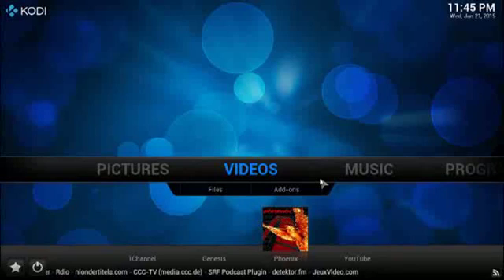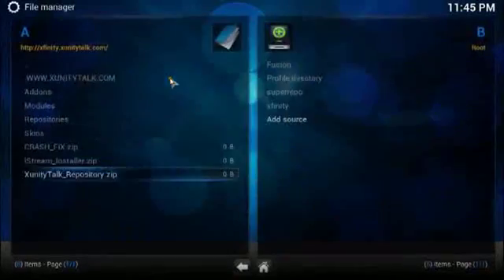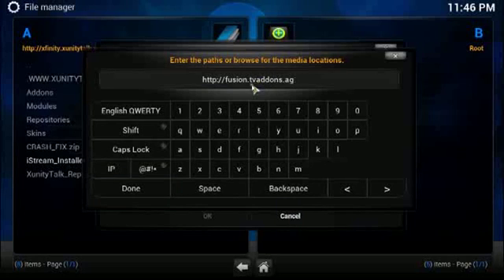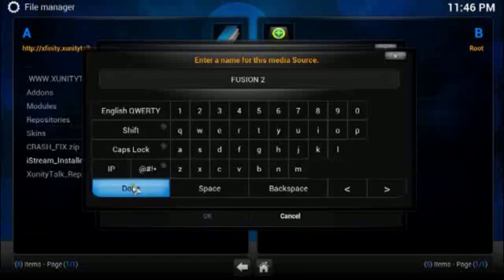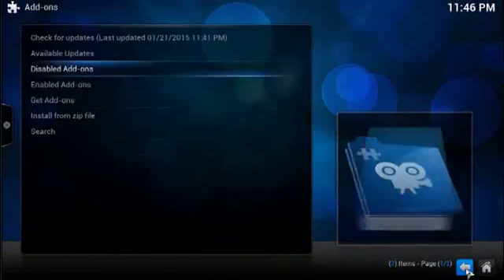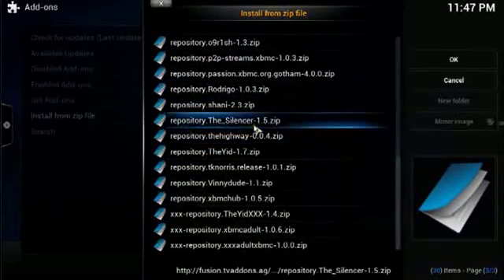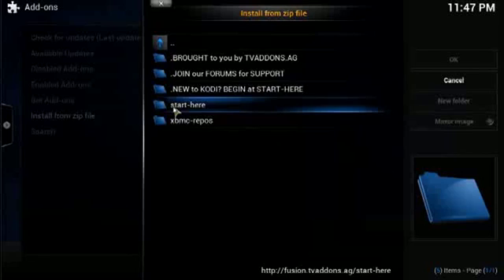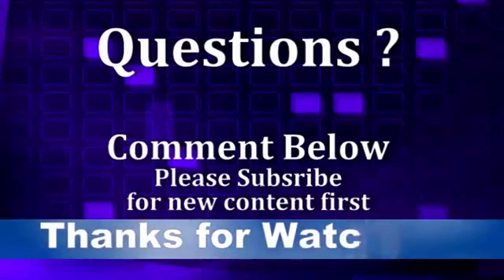How to Setup FUSION on XBMC 2015 New URL source